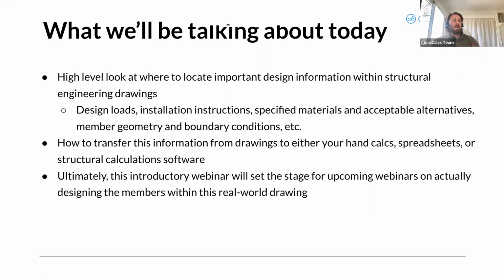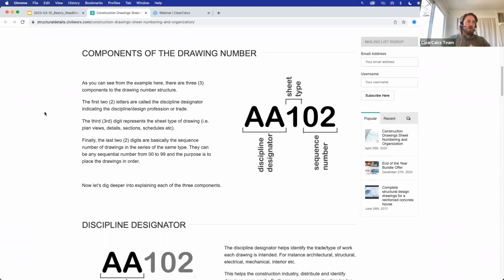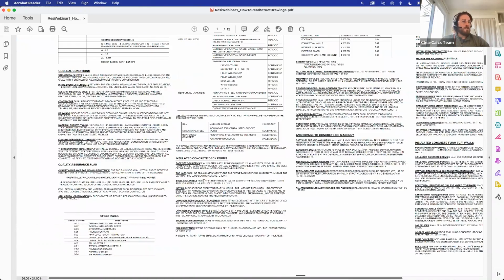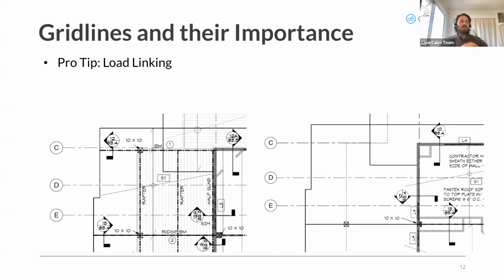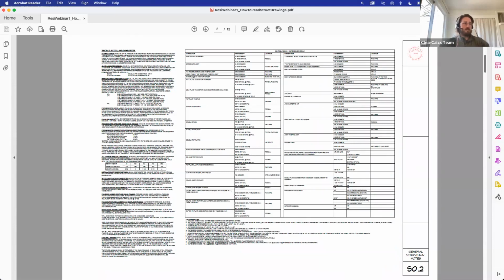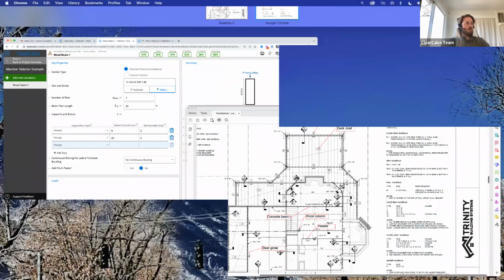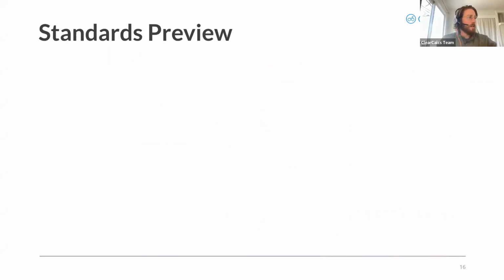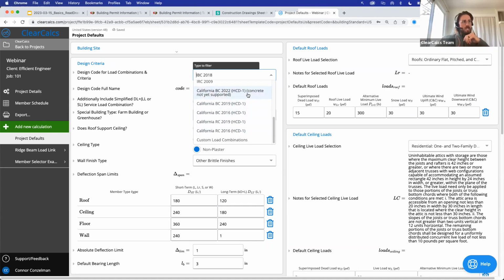WATCH: Structural Design Basics - How to Read Architectural Drawings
If you're interested in learning about the basics of structural design, then this video is perfect for you! In it, we discuss how to read architectural drawings and identify key elements like columns, beams and slabs. We also take a look at some common symbols used in these drawings.

So if you're curious about structural design or want to learn more about how buildings are constructed, be sure to watch this video!